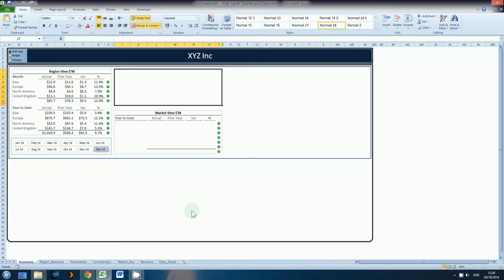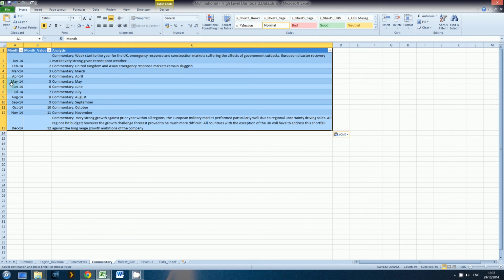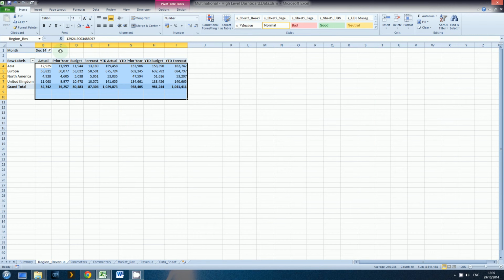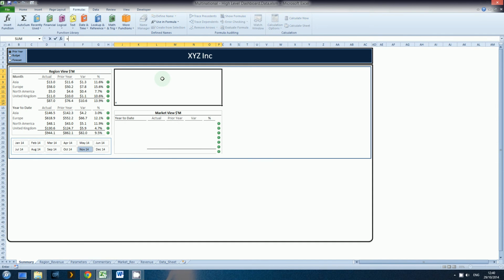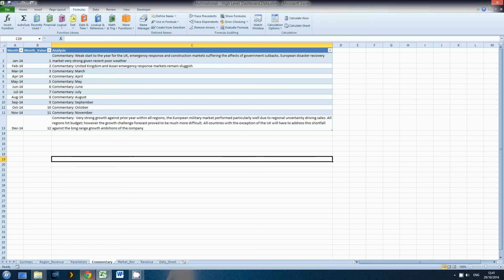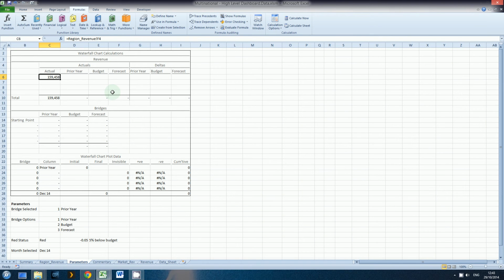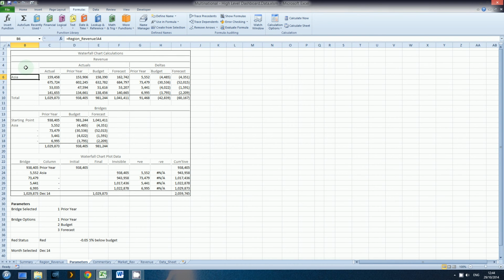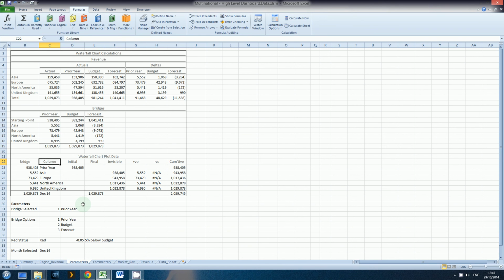Excel: Dynamic Dashboard Tutorial 5